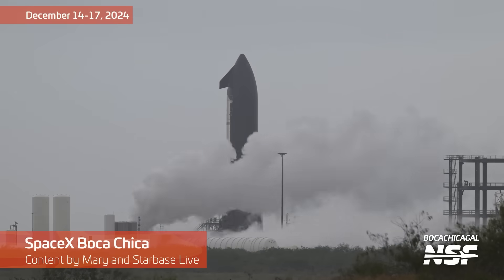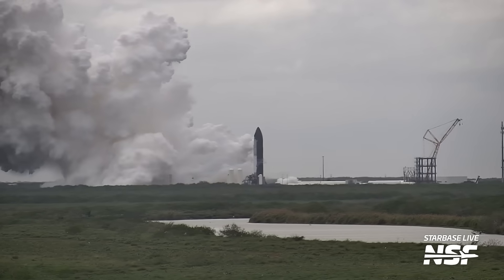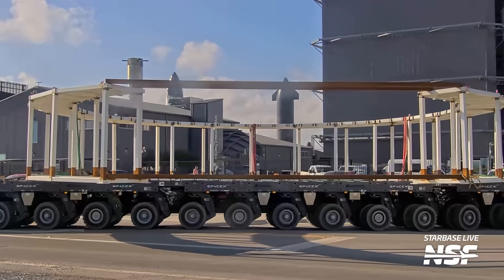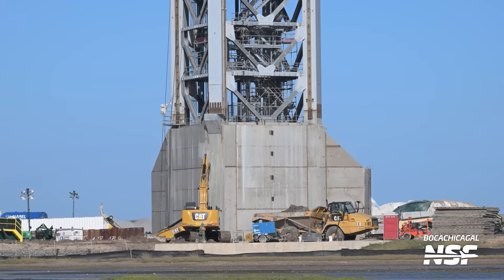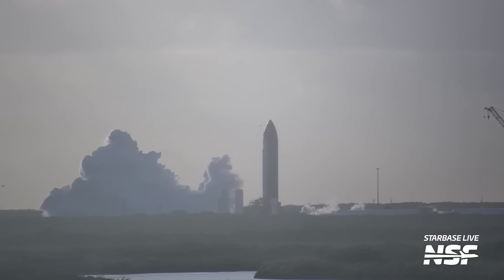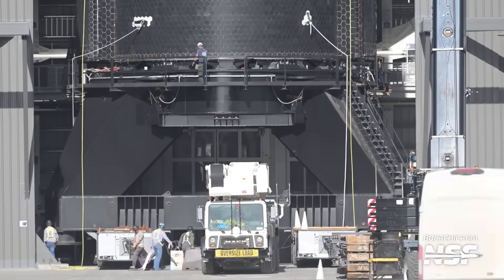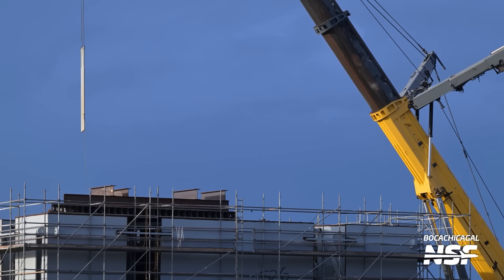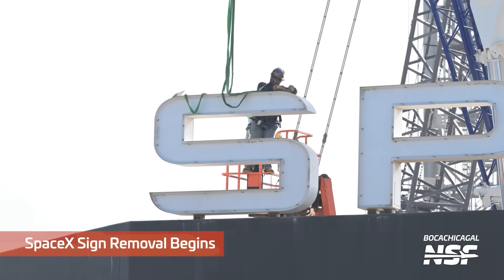It's Christmas Time At Starbase | SpaceX Boca Chica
Ship 33 conducted two static fires this week at Starbase, while work at the launch site continues at a feverous pace. Plus the SpaceX Christmas Parade!

Timestamps:
0:00 Ship 33 Testing
0:14 Likely Flap Delivery
0:29 Work on Tower 2
0:38 Ship 33 Six Engine Static Fire
1:41 Nosecones Inside Starfactory
2:03 Ship Header Tank
2:11 Part Delivered
2:20 Work on Pad B’s OLM
2:46 Top Deluge Plate Delivered
2:57 Structure Moved Into Mega Bay 2
3:28 The Orbital Launch Site
3:44 Orbital Pad A
3:53 Work by the Booster QD Hood
4:11 Chopstick Actuator
4:31 Orbital Pad B
5:46 The New Subcoolers
6:03 Second S33 Static Fire
6:20 Ship 33 Returns From Masseys
7:30 Ship 33 Prepared for Lift
7:50 Ship 33 Lifted Off Static Fire Stand
8:04 Grid Fin on the Move
8:23 Flame Deflector Construction
8:35 Parts Installed on Pad B’s OLM
8:49 Deluge Plate Piece Installed
9:27 The Launch Site
9:33 Pad A’s OLM
9:42 The Tank Farm
10:01 High Pressure Tanks Delivered
10:44 SpaceX Sign Removal Begins
11:08 Conduit Work at Pad B
11:20 SpaceX Parade